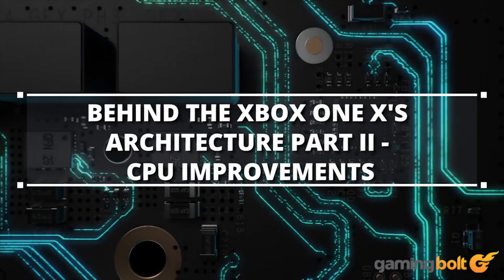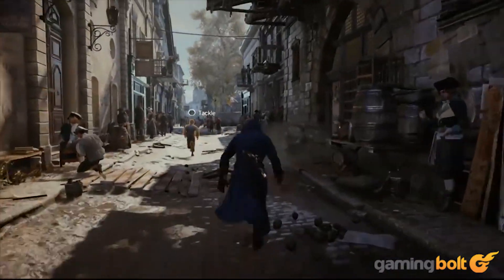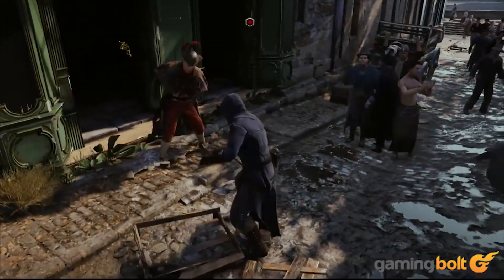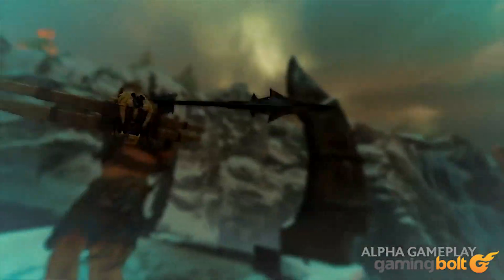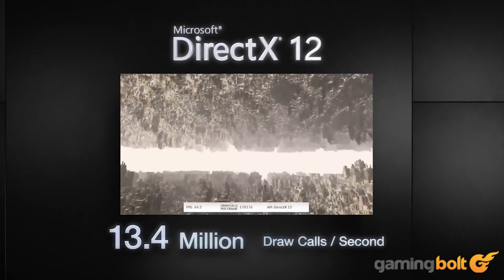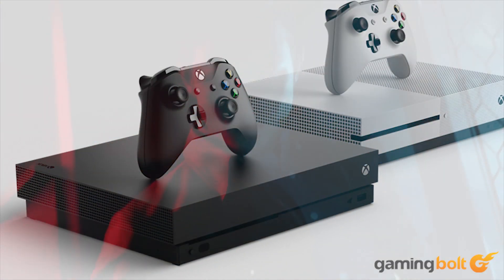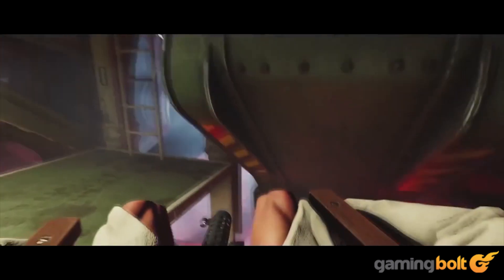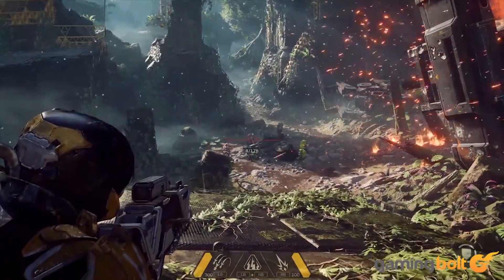Behind The Xbox One X’s Architecture Part II - CPU Improvements, Command Processing & DX12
While the massively upgraded GPU is the Xbox One X's highlight, it's not the only component that's seen a significant upgrade over the Xbox One. Similar to the PS4 Pro, the One X's CPU sees a roughly 30 percent increase in clockspeed.